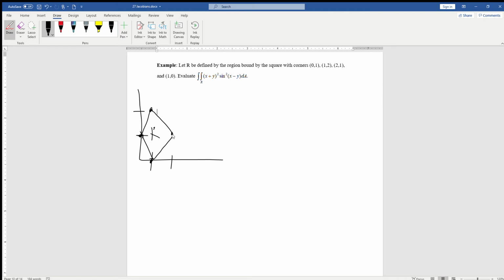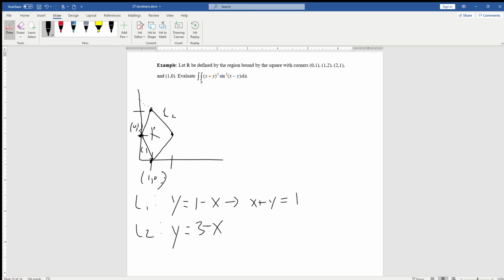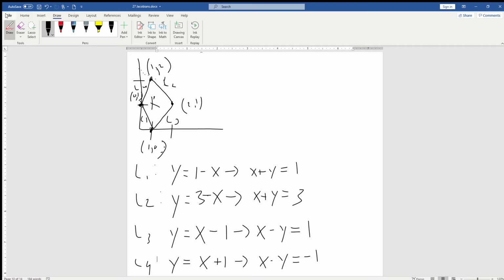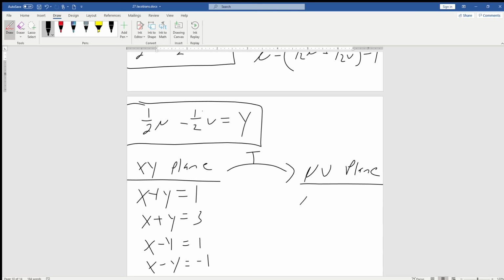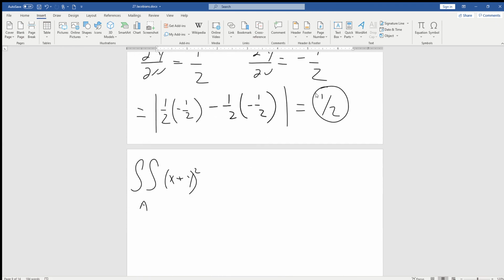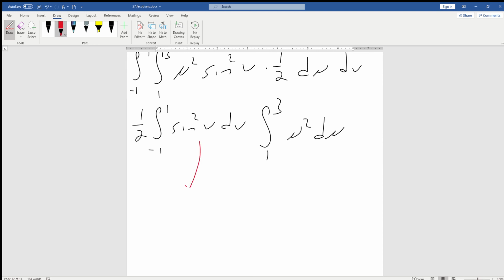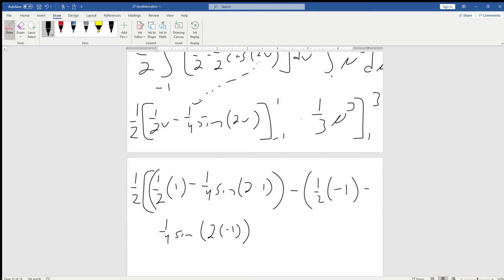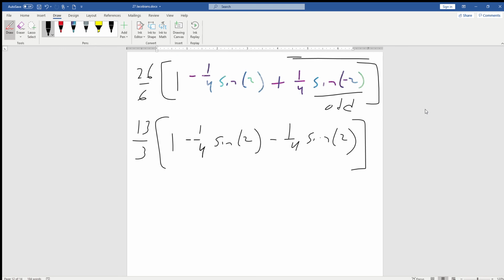27 4 Jacobians